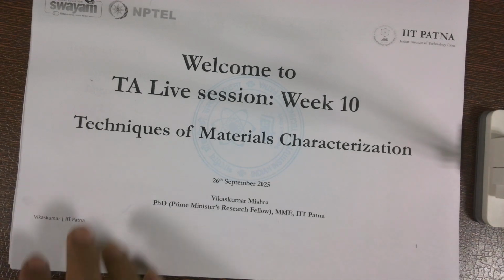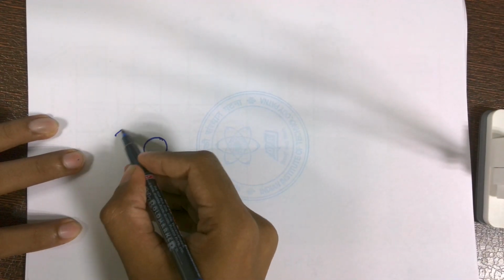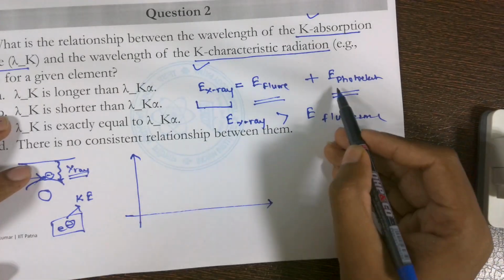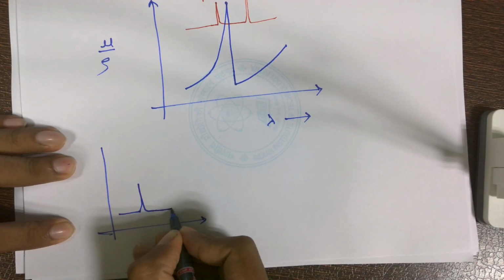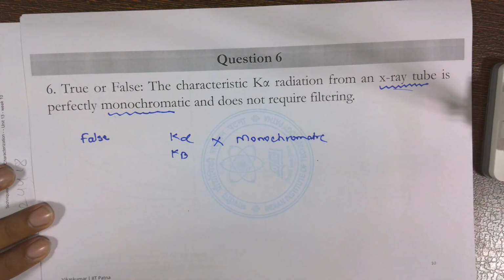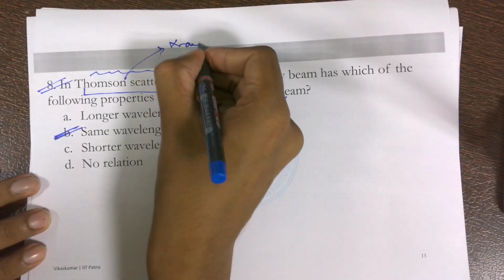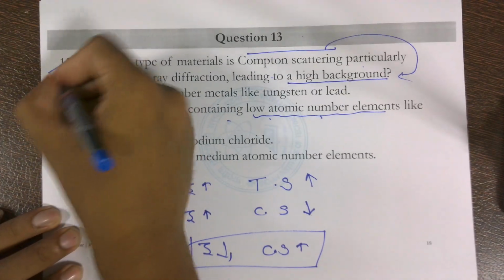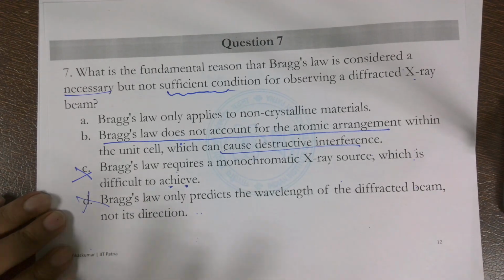Week 10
This video focuses on questions based on the Week 10 content of the "Technique of Materials Characterization" NPTEL course. A link to the PPT containing the questions is provided in the pinned comment. The purpose of this video is to address learners' doubts and provide insights into how to approach the doubt-solving session effectively.